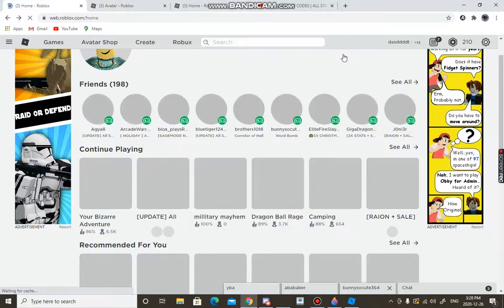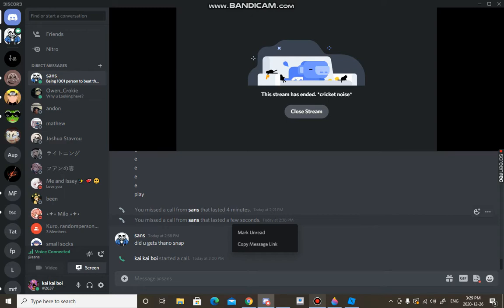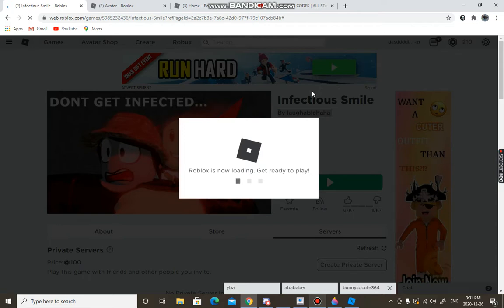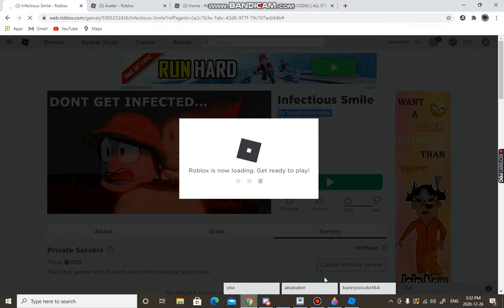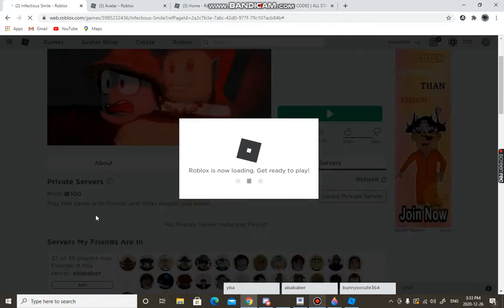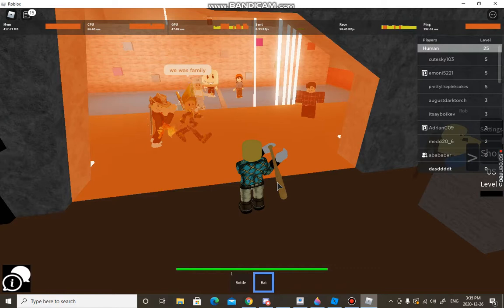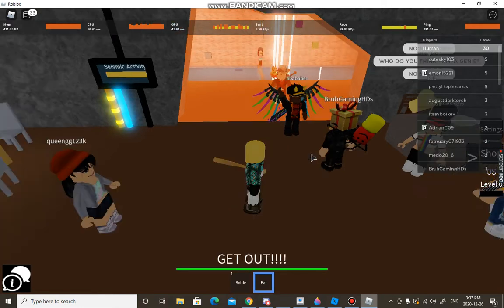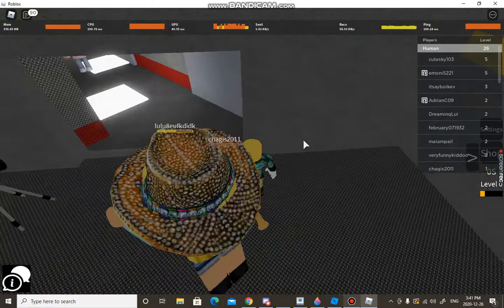infectious smile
infectous smile with my friend